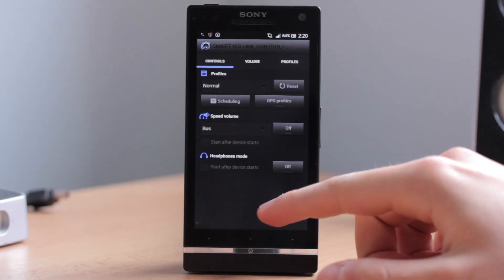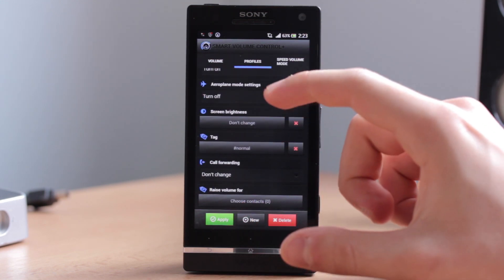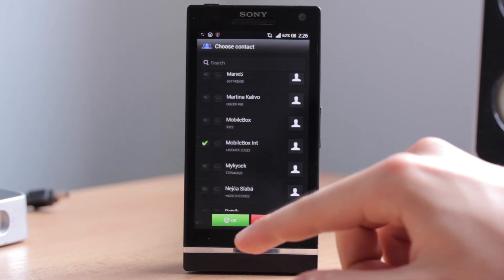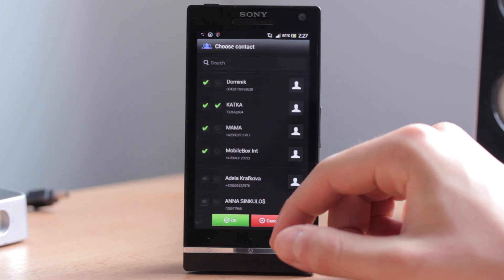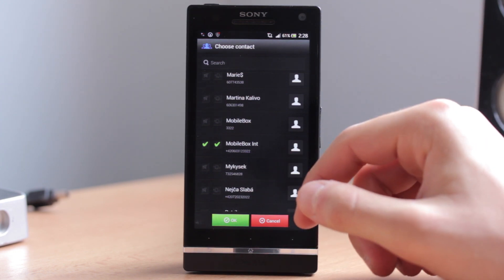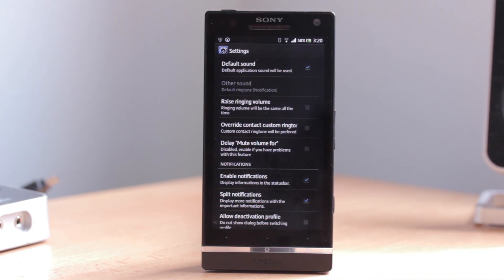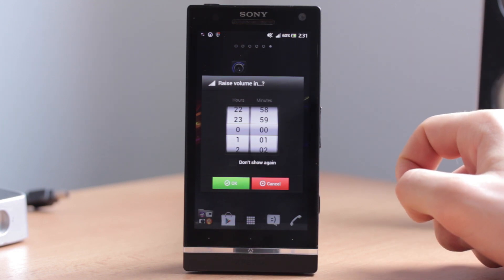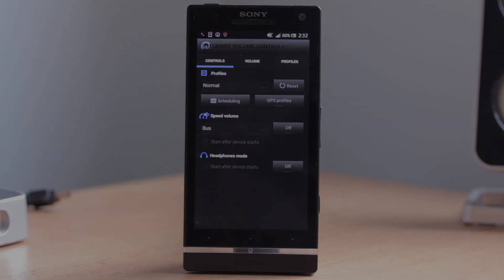How to set: Raise/Mute Volume For on your Android - Smart Volume Control+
If a profile has ringer volume set to 0, you can select contacts for whom to raise volume (white list) automatically while phone ringing or receiving SMS. The value to raise volume to can be set in application settings.

On the contrary, if a profile has ringer volume greater than 0, you can select contacts for whom to mute volume (black list) automatically while phone ringing or receiving SMS.

In addition there are shown 10 last unknown numbers from your recent call history. Ordered by their type (Missed calls, Answered calls and Outgoing calls).

You can use the widget to block any phone number in no time, so no more disturbing calls!

Fully customizable profiles are the basis of SVC+. You can switch them manually, using smart scheduling, or according to your location. Also, you get the ultimate Speed Volume mode, headphones mode and many more cool features.

SVC+ is localized into 13 languages: ENG, SPA, POR, FRE, GER, RUS, KOR, CHI, JPN, ITA, POL, CZE, SLO.